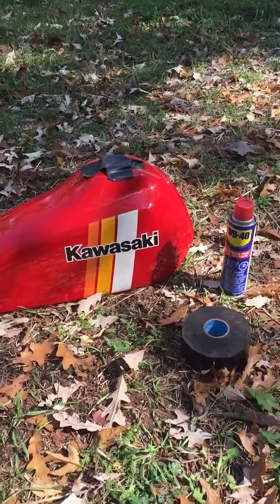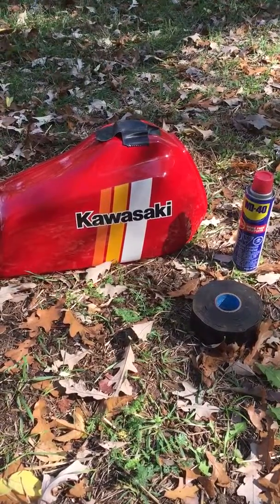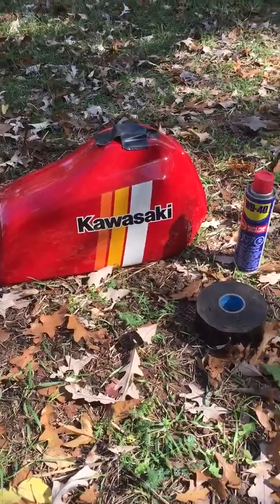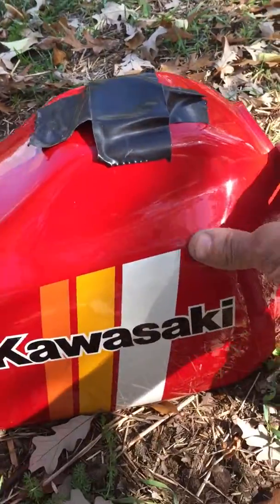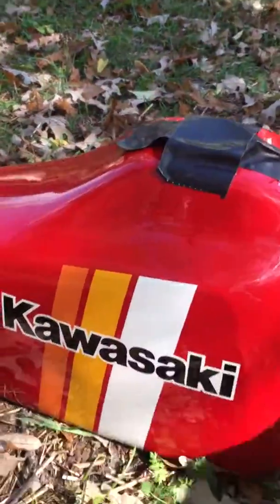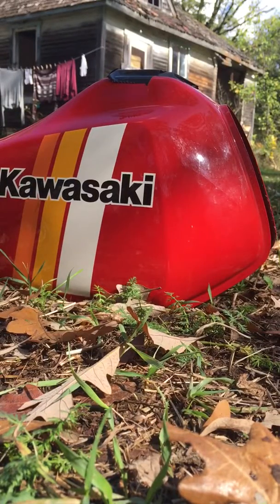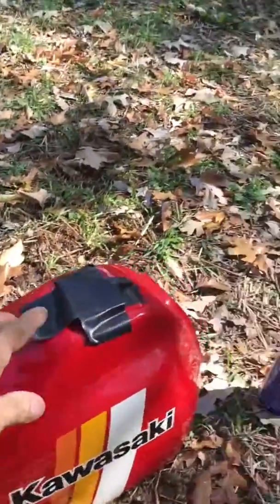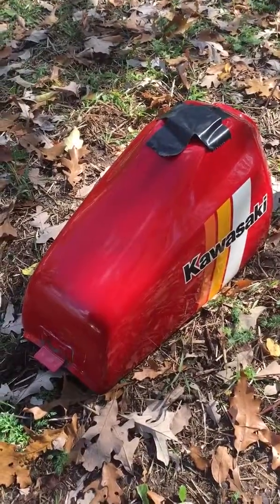Cleaning a Rusty Fuel Tank